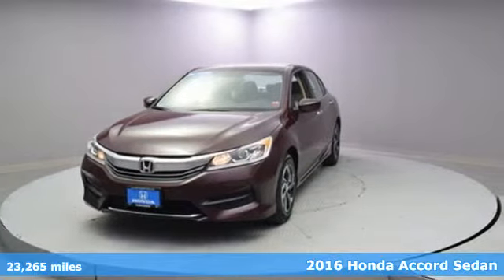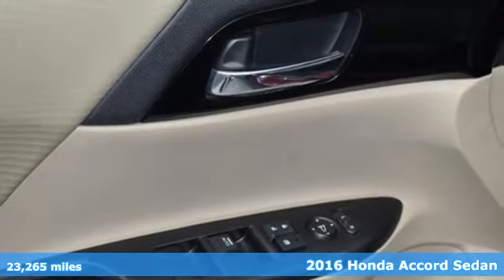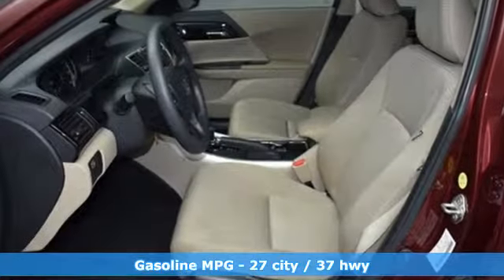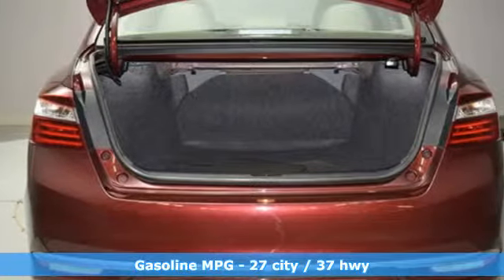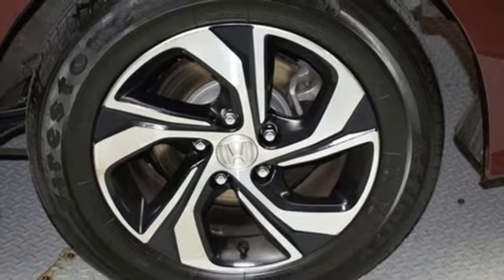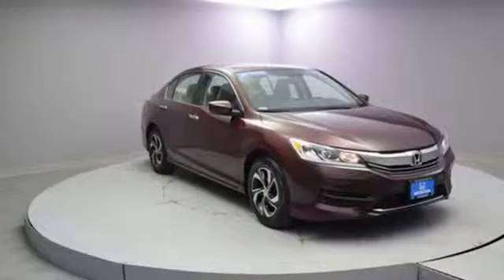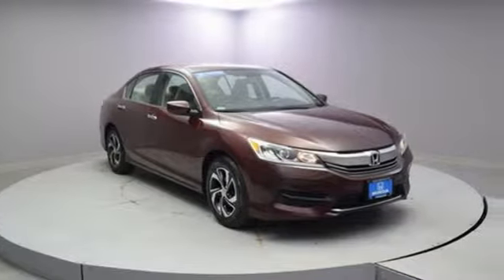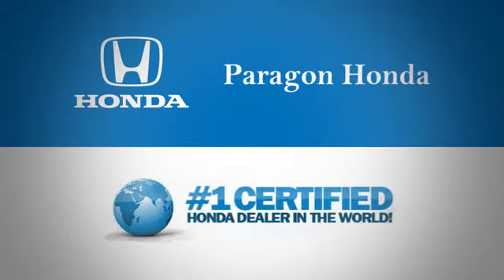2016 Honda Accord New York City NY Long Island, NY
Year: 2016
Make: Honda
Model: Accord
Trim: LX
Engine: 2.4L I4 DOHC i-VTEC 16V
Transmission: CVT
Color: Red
Interior: Ivory
Mileage: 23265
Stock #: B10695L
VIN: 1HGCR2F31GA030520
Vehicle Location: 55-02 Northern Blvd, Woodside NY 11377.** ONLINE SPECIAL PRICING Paragon Honda is proud to offer this wonderful 2016 Honda Accord finished in Basque Red Pearl II. Certified. Basque Red Pearl II 2016 Honda Accord LX CVTbrHonda Certified Pre-Owned Details:brbr * 182 Point Inspectionbr * Transferable Warrantybr * Warranty Deductible: $0br * Limited Warranty: 12 Month/12,000 Mile (whichever comes first) after new car warranty expires or from certified purchase datebr * Powertrain Limited Warranty: 84 Month/100,000 Mile (whichever comes first) from original in-service datebr * Vehicle Historybr * Roadside Assistance with Honda Care purchasebrbrAwards:br * ALG Residual Value Awards * 2016 KBB.com Brand Image Awardsbr2016 Kelley Blue Book Brand Image Awards are based on the Brand Watch(tm) study from Kelley Blue Book Market Intelligence. Award calculated among non-luxury shoppers. Kelley Blue Book is a registered trademark of Kelley Blue Book Co., Inc.brThe displayed Pre-Owned vehicles are in limited quantities, unique and often are one of a kind based on the specific vehicles options, colors and mileage. These vehicles are offered on a first come first served basis and subject to prior sales. It should be understood that the displayed vehicles are a sampling of what may be available, not every vehicle will be continuously at all times and for every consumer, and often additional like vehicles will be able and not yet posted. Due to the high for our individually selected vehicle inventory, there may be times that an individual vehicle is no longer available at the time you arrive at the dealership. This is due to a time delay between posting the vehicles, its actual sale and delivery and removal form the website. Posting, sale and delivery of all preowned vehicles is an evolving process. Sometimes displayed vehicles may still not be available for a variety of reason, such as subject to prior sales, removal and transport elsewhere, awaiting titles and ownership confirmation. To better insure the specific vehicles availability, you should contact the dealership to confirm its present availability .

Address:
57-02 Northern Blvd